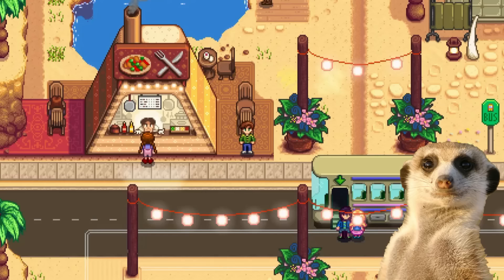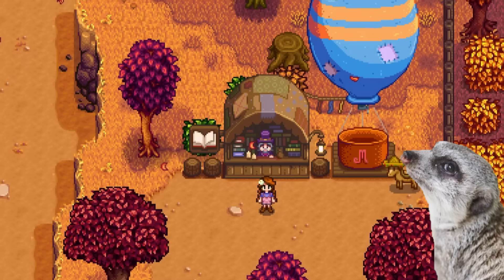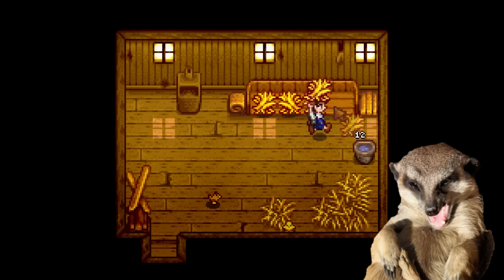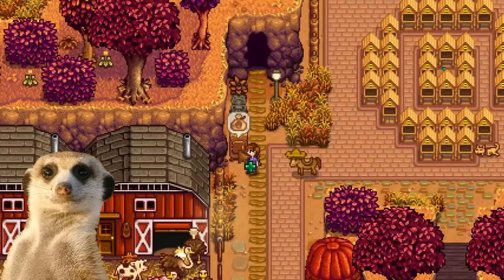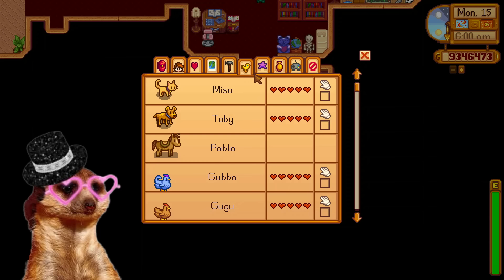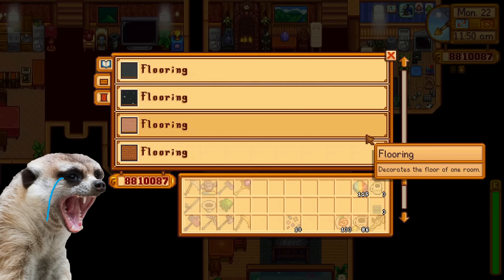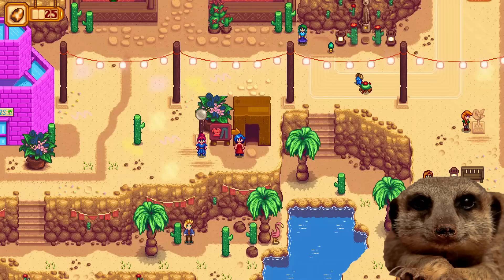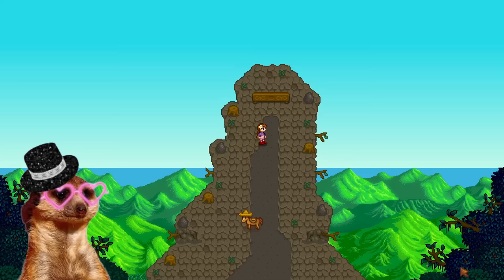ALL NEW Things & How to Unlock Them in Stardew Valley 1.6 Update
I played 8 hrs straight to check EVERYTHING added in Stardew Valley's 1.6 Update!! 🔥

So here you go, fren! Here's a complete list of the major stuffs, showcasing all of em & a guide on how to unlock em✨

Giuliame
Nenybuns
Mr. Jitz
Red Panda-chan
Caffeinated Gamers
Cass, our besto frendo
Oakenmethod, the Fry Guy
Starviper, the Star
Sludgy, my Blue Axolotl
Shiela, my dear fren. RIP

✨Follow on Twitter/X for game news and indie discoveries✨